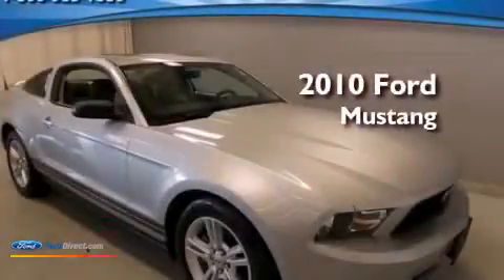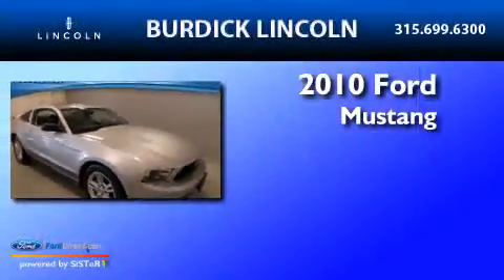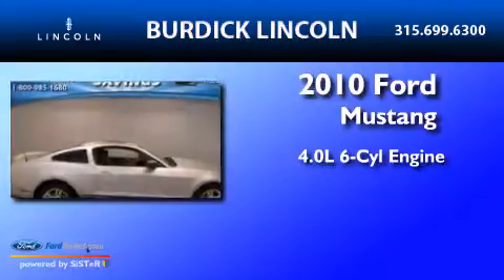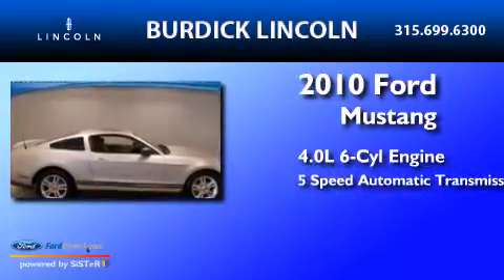2010 Ford Mustang Cicero NY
We have been honored to serve the Cicero NY area , we promise that your experience at our dealership will exceed your expectations ! Year : 2010 Make : Ford Model : Mustang Engine : 4.0L V6 12V MPFI SOHC Trans . : 5-SPEED AUTOMATIC Exterior : GRAY Miles : 39,989 Interior : TAN Stock : R109X1571 Roger Burdick Lincoln East Circle Dr Cicero , NY 13039